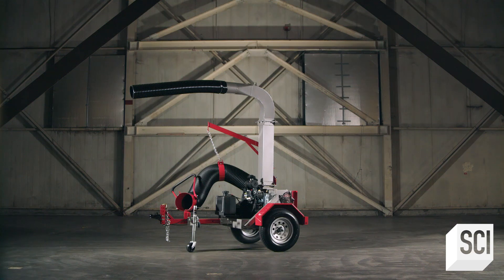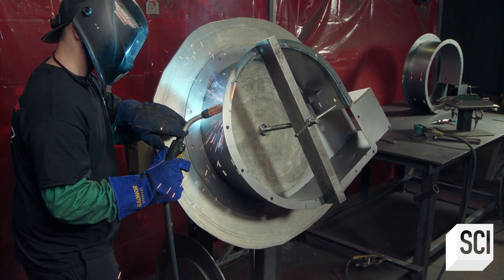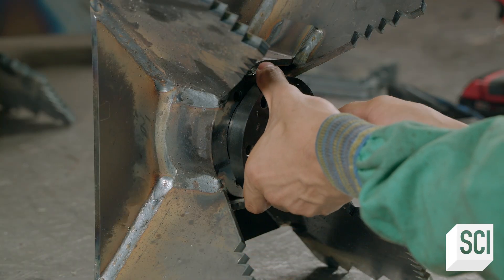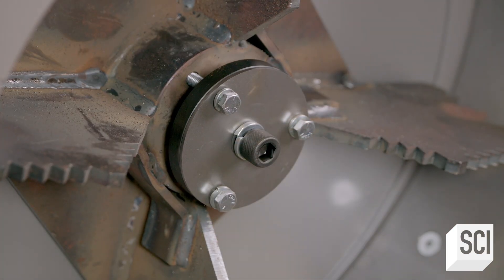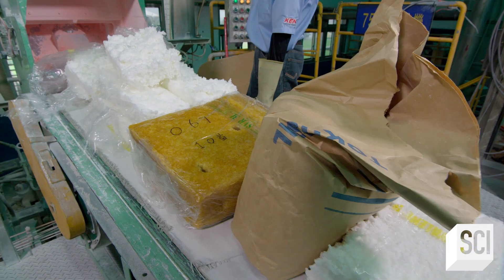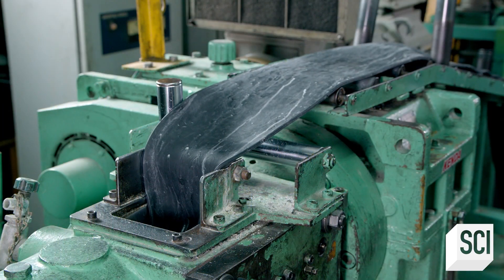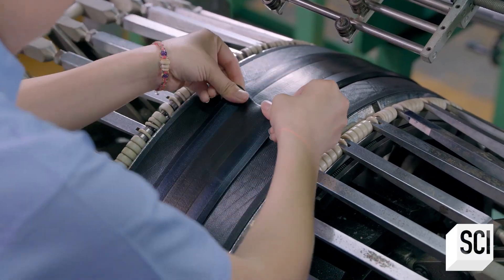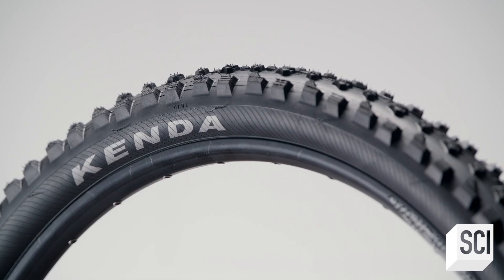Leaf & Debris Vacuums | How It's Made | Science Channel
Leaf and debris vacuums make fall cleanup easier. The machine helps cut down on time raking and is made up of over 100 parts. Some even breakdown leaves into smaller pieces that can be used as compost.